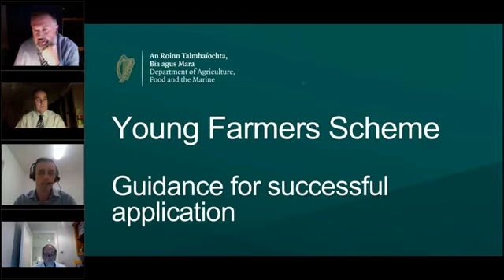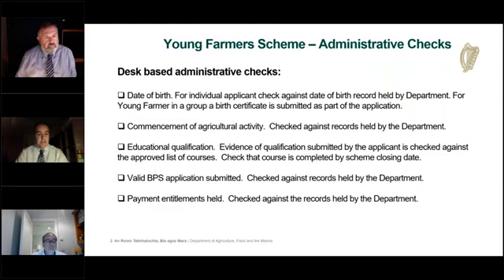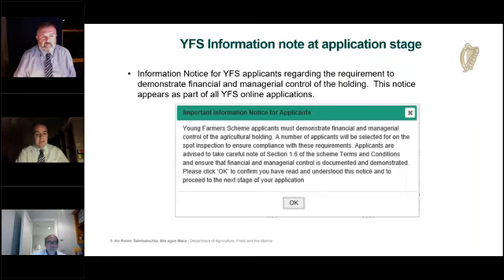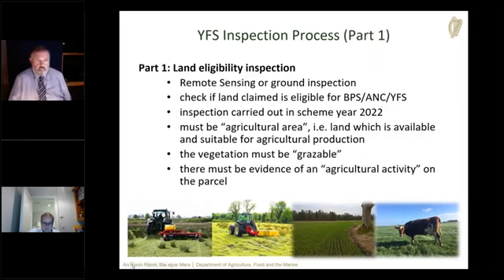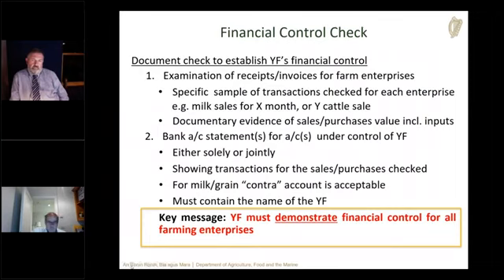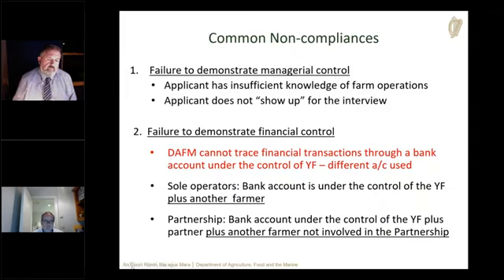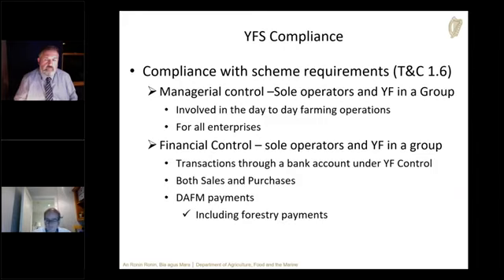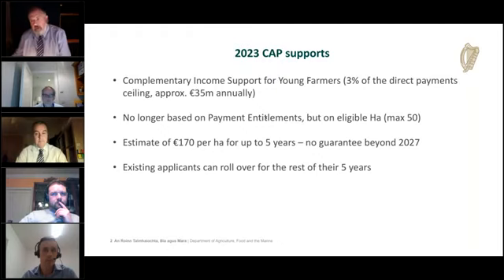Video recording explaining the new Young Farmers' Scheme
We hosted a webinar with young farmers giving specific information on the current scheme, and also the new Complementary Income Support for Young Farmers (CISYF) for the newCAP period 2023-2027.

This video holds lots of useful information for current and future applicants to the scheme.

*Note in this video, the application deadline for 2023 is mentioned as 16 May 2023 – this is an error, the date for close of applications will be 15 May 2023.